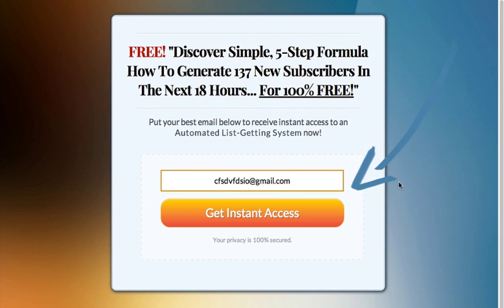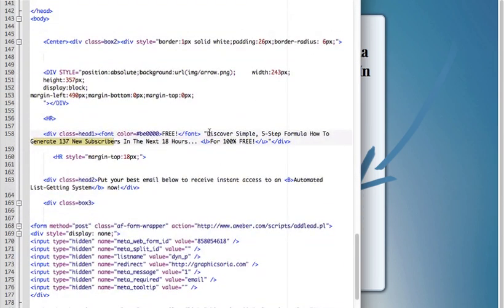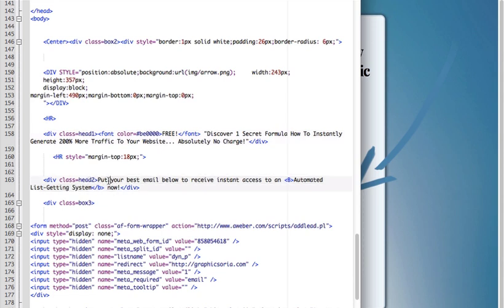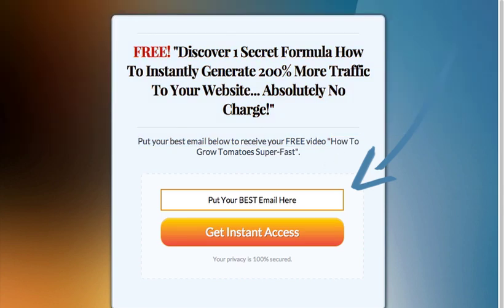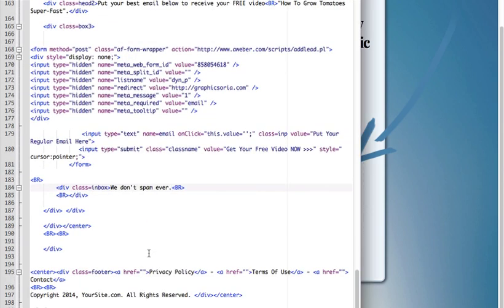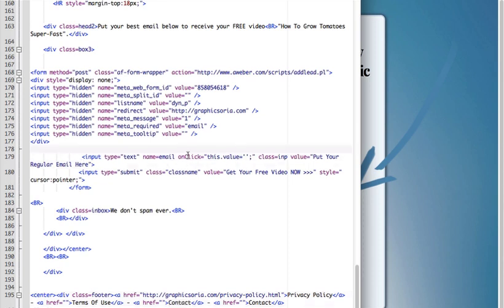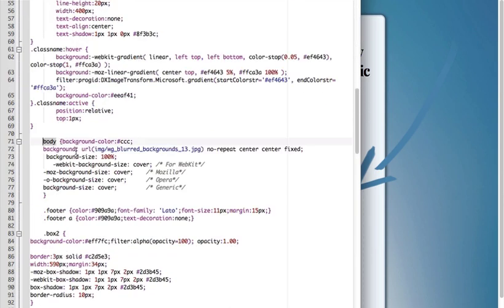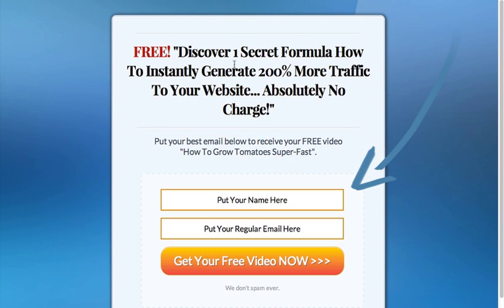06 - how to customize squeeze page template